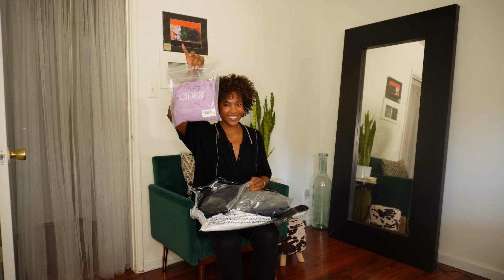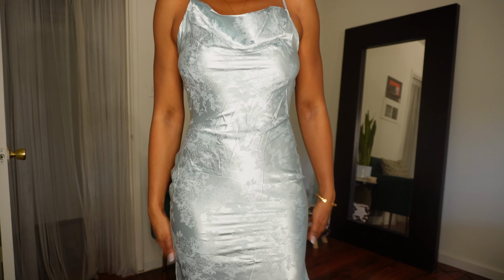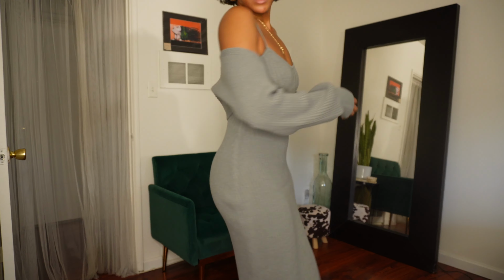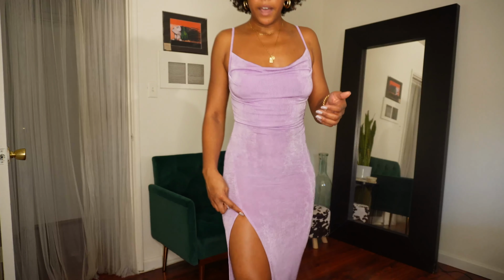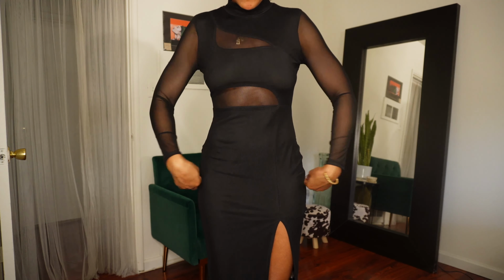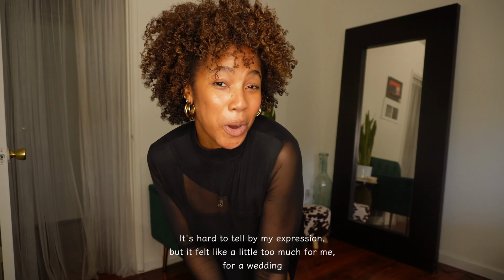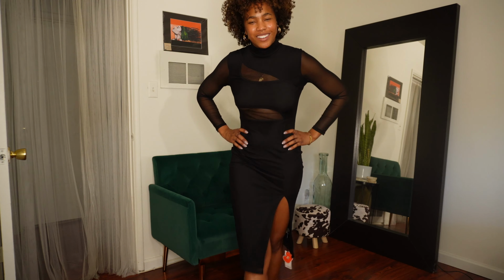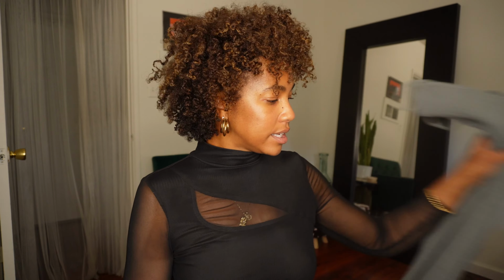Wedding Guest Dress - Pt. 1 - Cider Try On Haul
Hello Loves!
This is part 1 of a try-on mini series looking for a wedding guest dress. In this video, I'm reviewing 5 dresses from Cider for an upcoming Spring wedding.

Check out an updated post of current Spring wedding guest dresses in my LTK shop @Honey_In_My_Heels.

The dress links are below.

1. Solid Velvet Corset Slit Dress Long blue slit dress
2. Floral Pattern Midi Dress.
3. Solid Knitted Cami Split Midi Dress & Crop Top
4. Solid Cowl Neck Slit Maxi Dress
5. Mock Neck Sheer Slit Midi Dress
6. Velvet Off-Shoulder Corset Mini Dress (unseen )

Seamless panties

My personal measurements for sizing reference:
Height: 5'8"
Bust: 35"
Waist: 28"
Hips: 41"

Socials